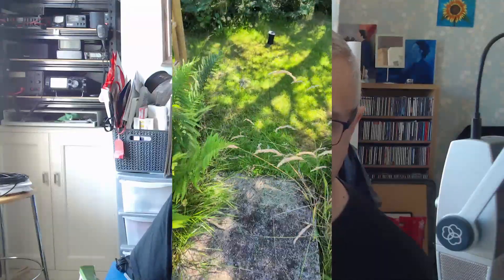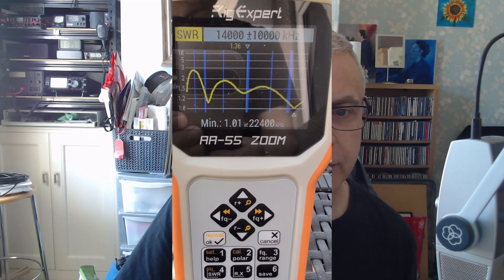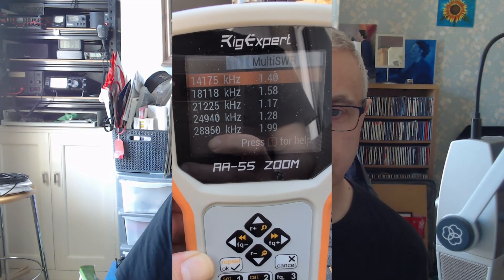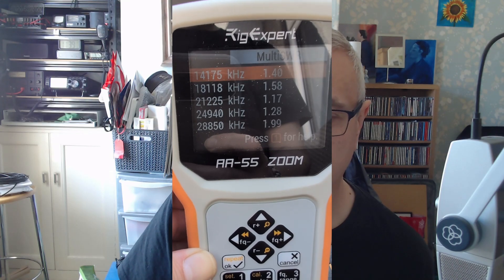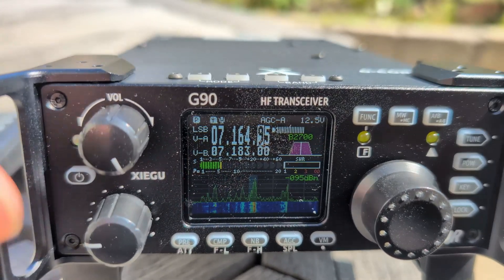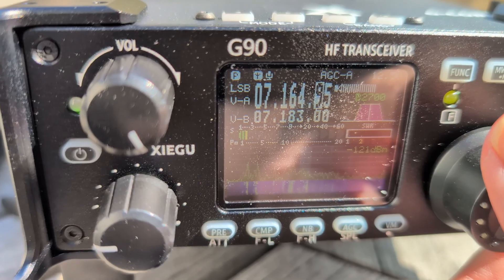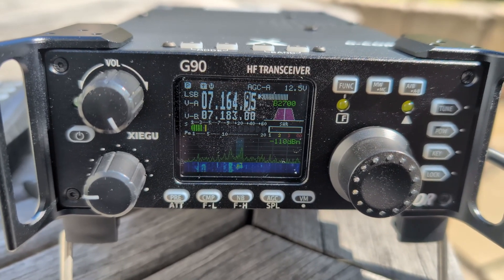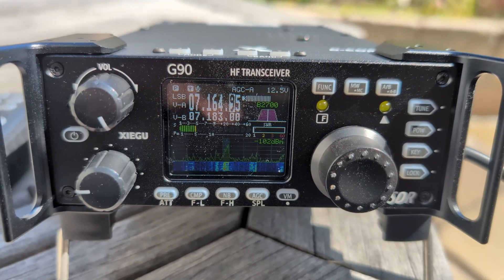Operating HF with a transmitting antenna lying on the ground?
Experimenting with "on ground" antennas.